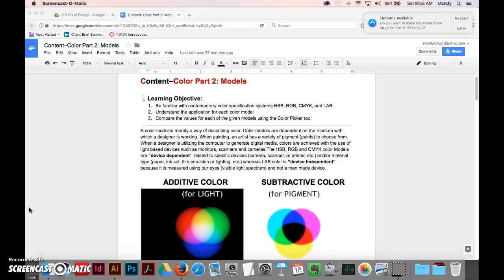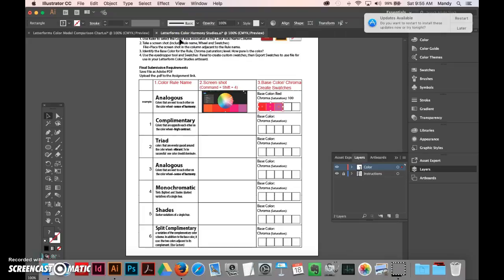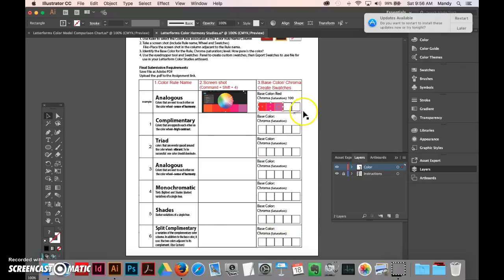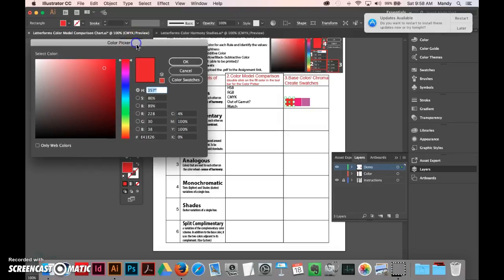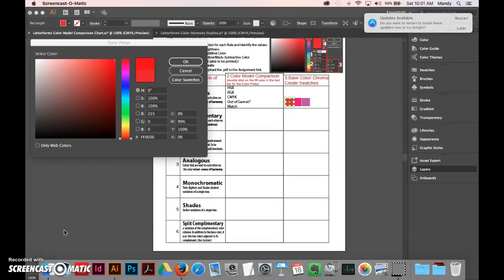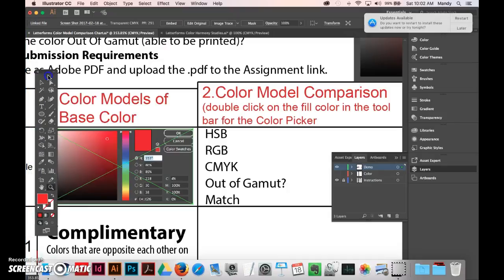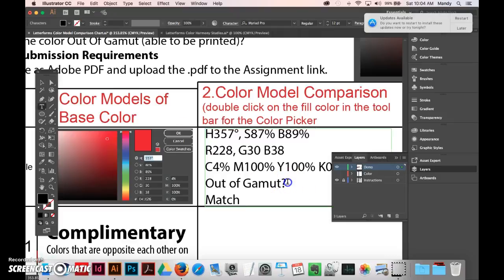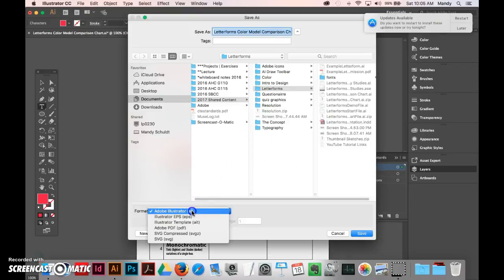Letterforms Color Comparison Chart